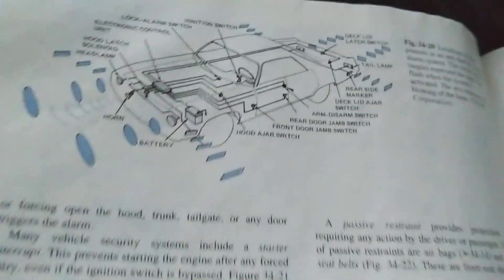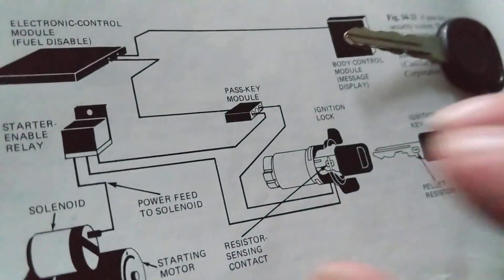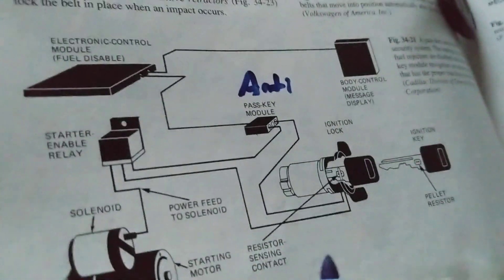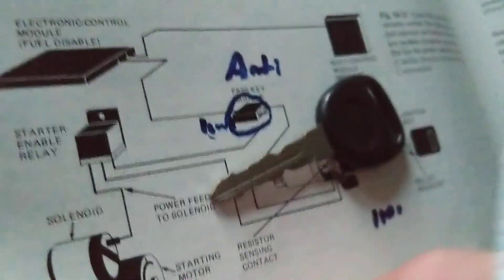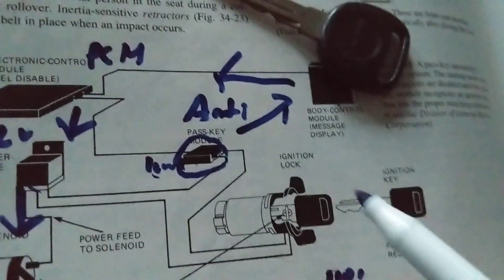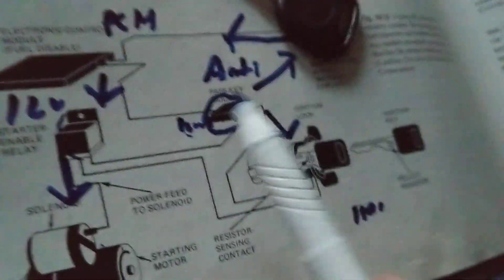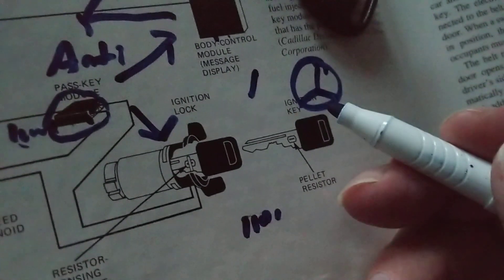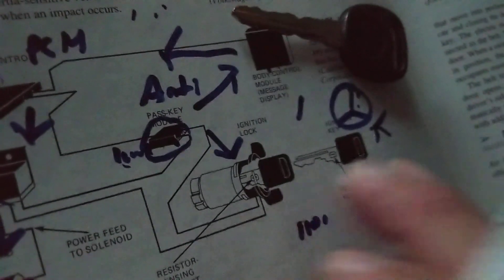SECURITY CAR ALARM SYSTEMS HOW THEY WORK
security car alarm systems how they work in the car. this explains how you have to have the right key to match the theft deterrent module which decides by the right combination if it allows the computer module to allow the relay to start the starter. this only happens when you have the right key with the transmitter and the receiver module matching.